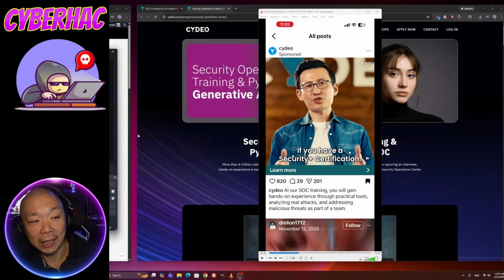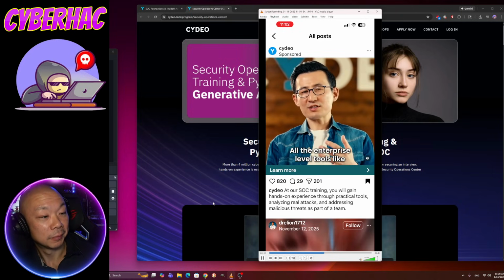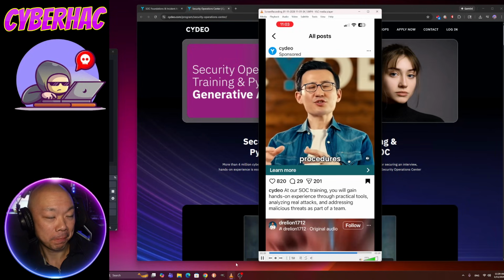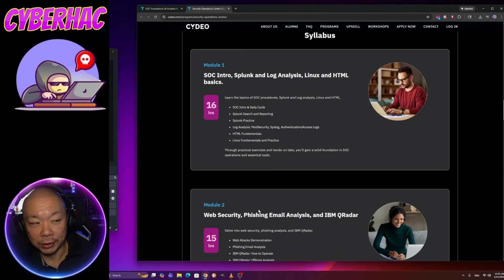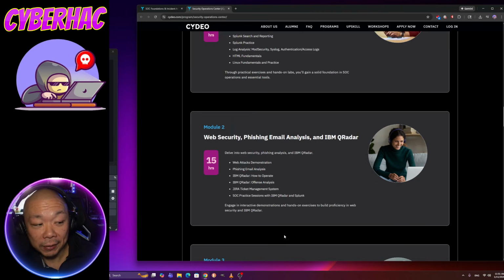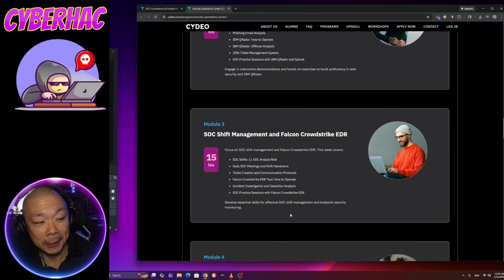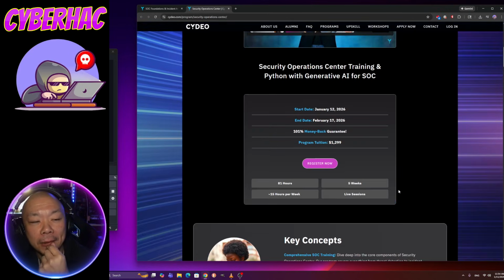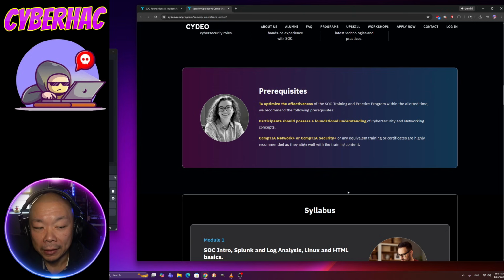Cybersecurity Career Traps You Must Avoid in 2026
$1300 Cyber SOC training program will not get you a job.
Key Concepts

Comprehensive SOC Training: Dive deep into the core components of Security Operations Center. Our program covers everything from threat detection to incident response, ensuring you’re prepared for real-world challenges.

Hands-On Practice with Real World Tools: We believe in learning by doing. Our training includes extensive hands-on labs and practical exercises, allowing you to apply what you’ve learned in simulated environments.

State-of-the-Art Tools: Our program ensures you gain hands-on experience with industry-standard tools that are pivotal for SOC operations. Learn to utilize:

IBM QRadar for comprehensive security information and event management (SIEM).

Falcon Crowdstrike EDR for endpoint detection and response.

Wireshark for packet capture and network analysis.

Python with Generative AI for SOC: Intermediate Python Basics and Fundamentals. Improve Programming Productivity with Generative AI. Leverage AI to Automate Routine Incident Response Tasks.

How to Land a Cyber Job with me: cyberhac.io

You can also support my Resume Review by treating me to Coffee